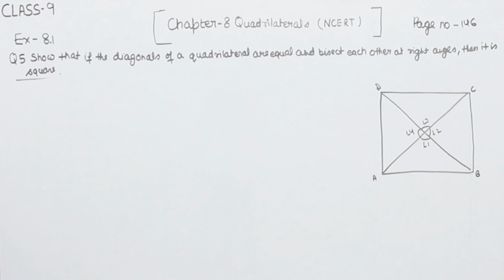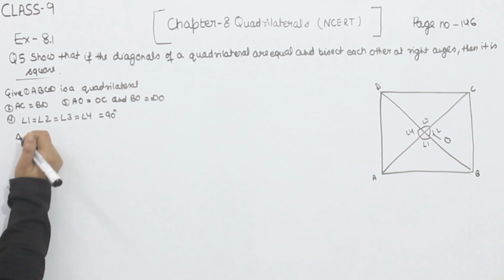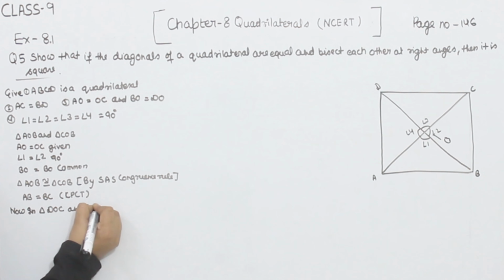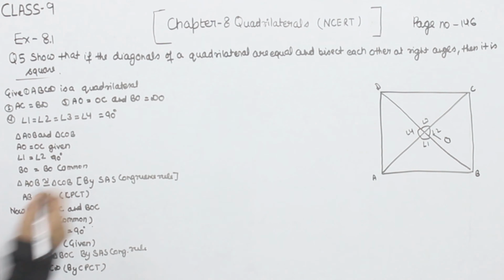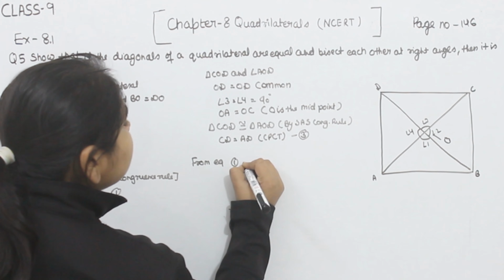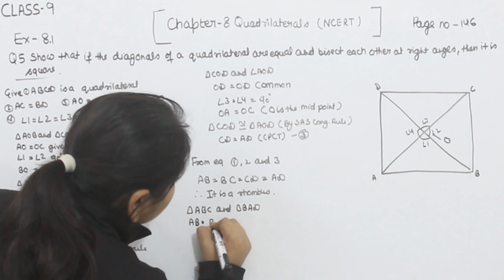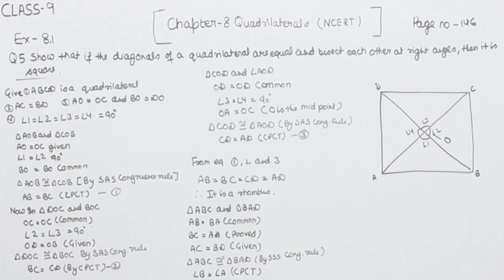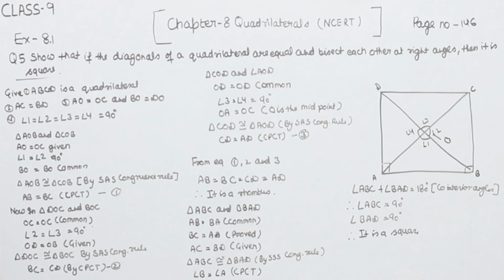Class 9 Question 5 Ex- 8.1- Quadrilaterals - Chapter 8 Maths Class 9- NCERT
Chapter 8 -Quadrilaterals- Solution for Class 9th mathematics, NCERT solutions for Class 9th Maths